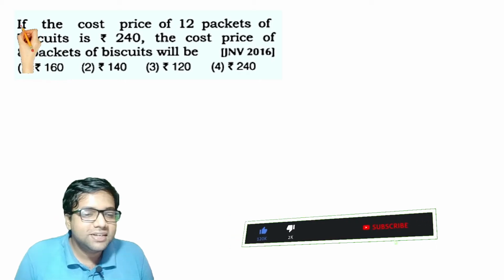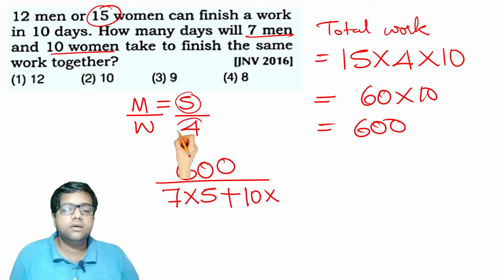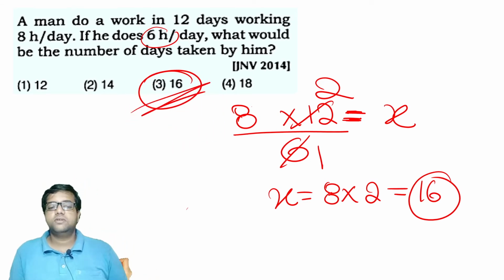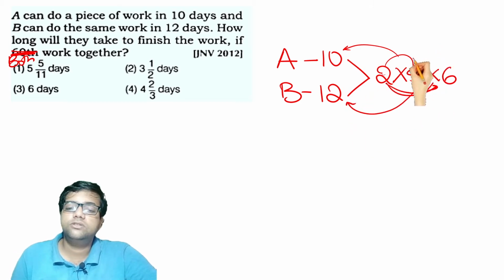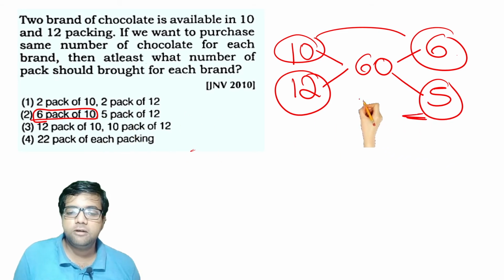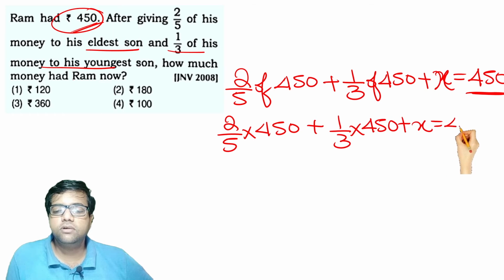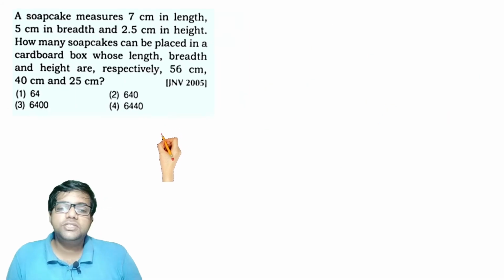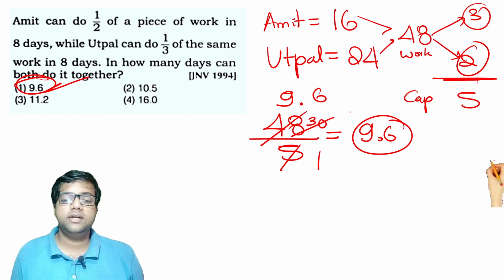Unitary Method Previous Year Questions Part-1 | Easy Peasy Classes| Navodaya Vidyalaya Entrance Exam